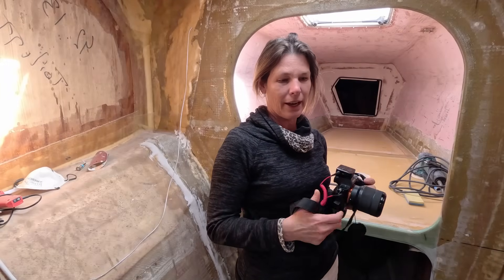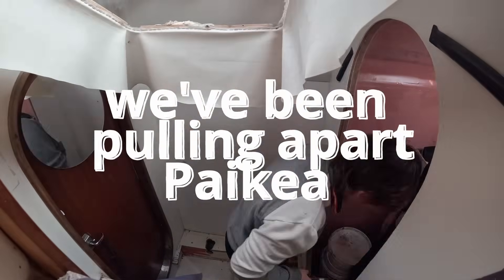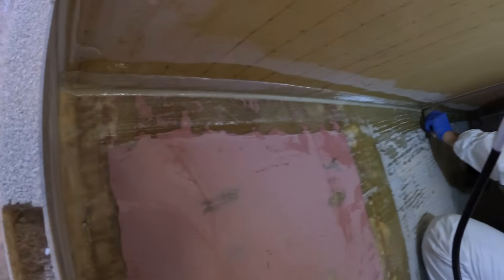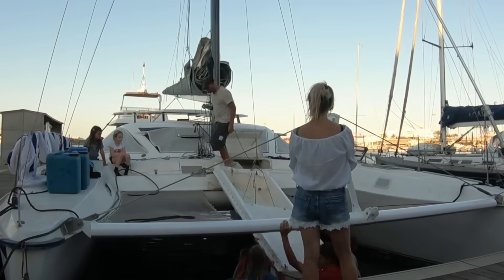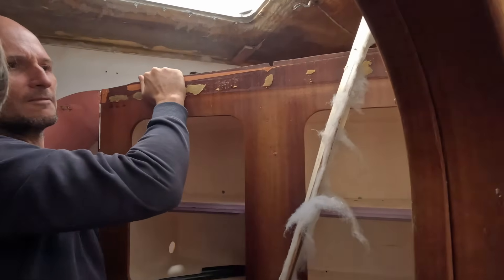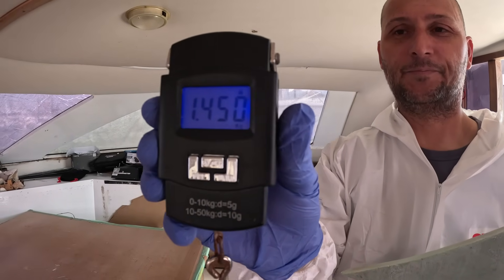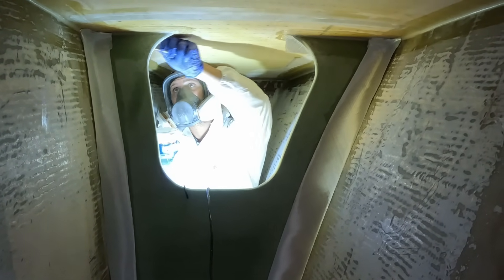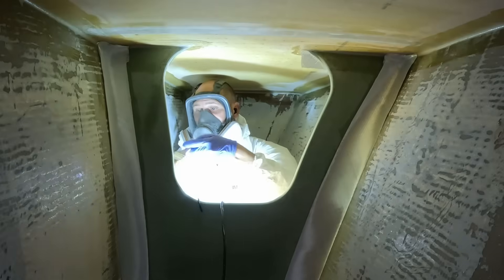Are we Making our Catamaran TOO LIGHT?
As we replace Paikea's timber with composite structures, we address a key engineering question: what are the real trade-offs of reducing weight? Simply removing kilos is not the goal; the objective is intelligent weight management.

In this video, we install a new structural bunk and discuss the critical considerations—from increasing payload capacity to understanding how shifts in center of gravity and center of effort affect sailing performance and balance. This is about recalibrating the entire vessel's performance envelope, not just making it lighter.

CHAPTERS:
0:00 - Installing the New Bunk & Bulkhead
1:30 - The Weight-Saving Goal: Data & Targets
3:45 - The Core Question: Trade-offs of Weight Reduction
5:20 - Payload Capacity vs. Structural Weight
7:10 - The Impact on Center of Gravity & Balance
9:30 - The Engineering Goal: Intelligent Weight Management
11:15 - Laminating the New Bulkhead In Place